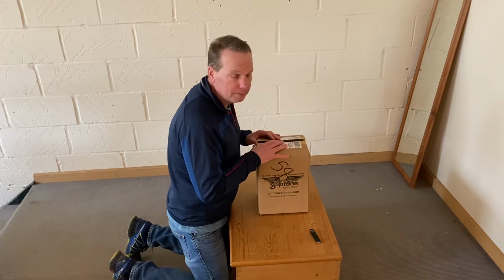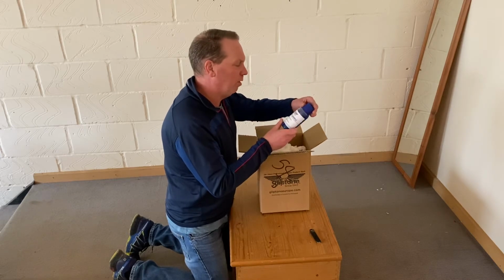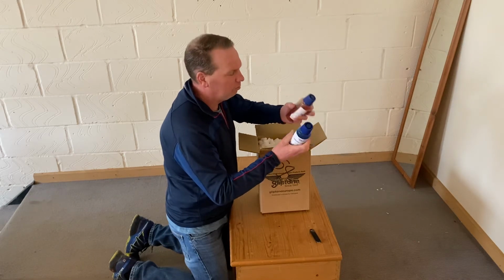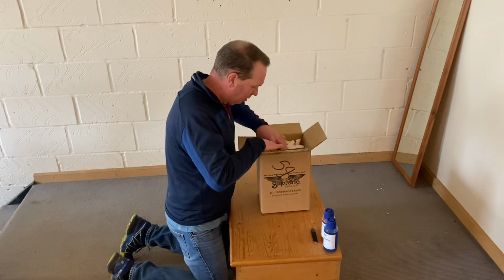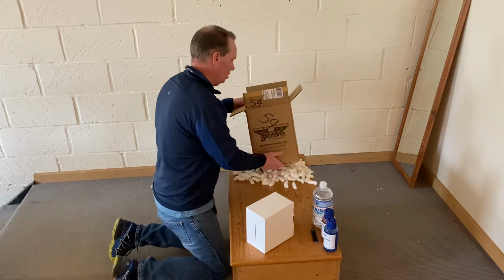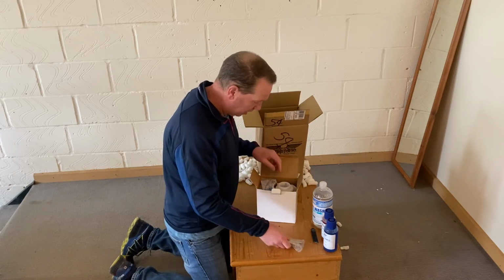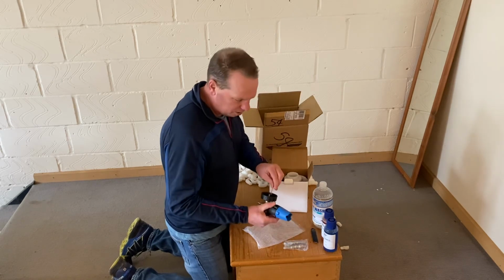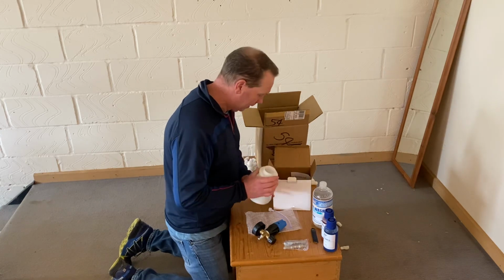Detailing product unboxing.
Unboxing quality products from Gliptone